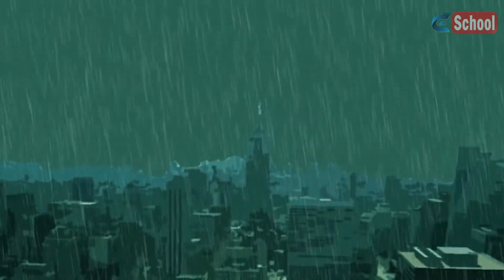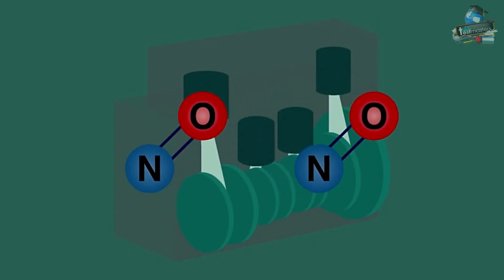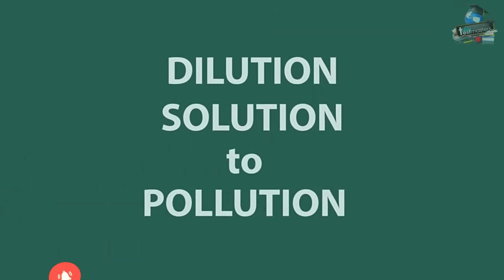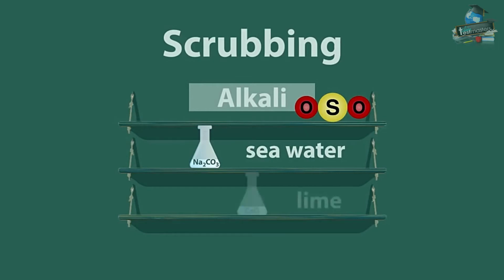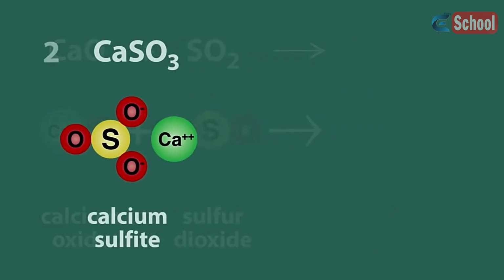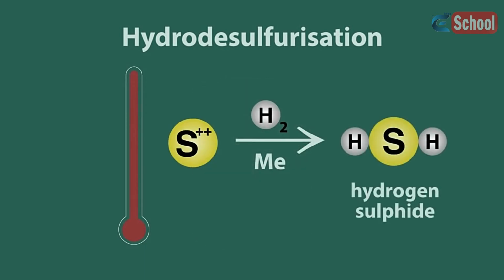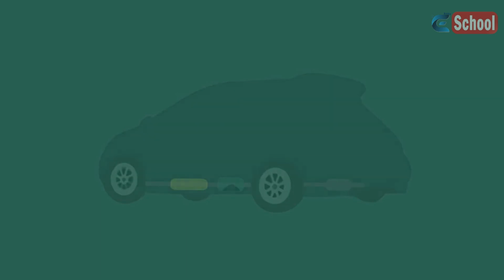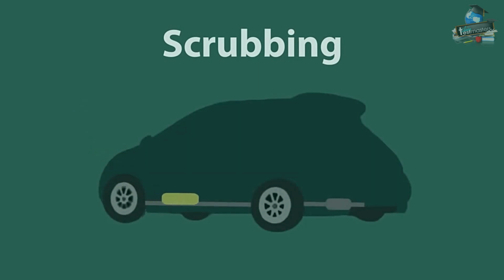Reducing Acid Rain Or Its Effects | Environmental Chemistry | AddyESchool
Learn the basics about reducing acid rain or its effects. How can we reducing acid rain and its effects? Find out more in this video!